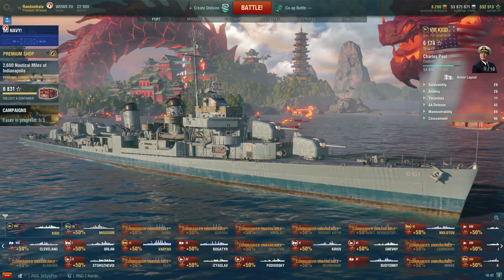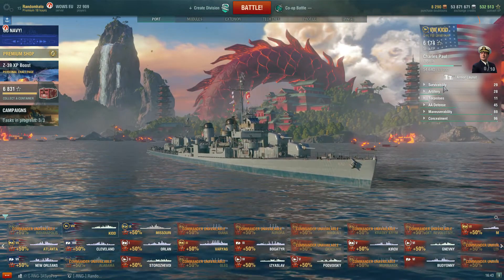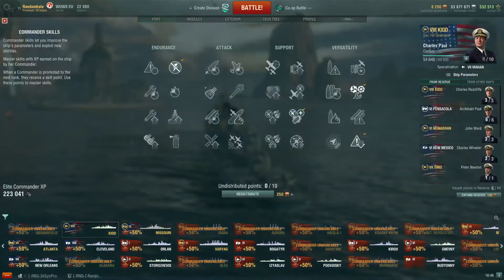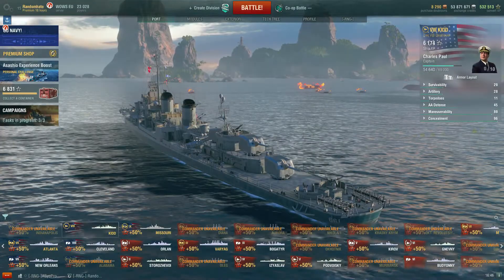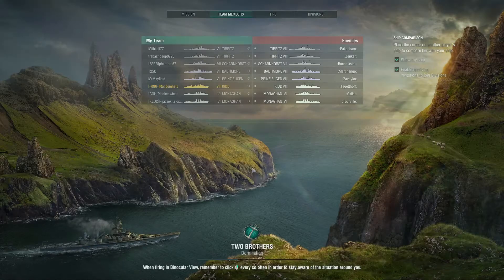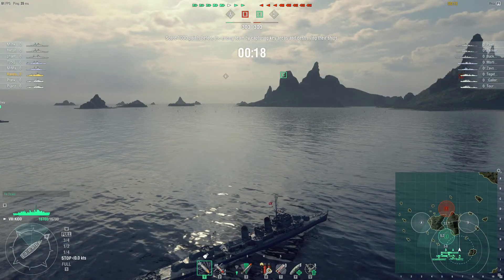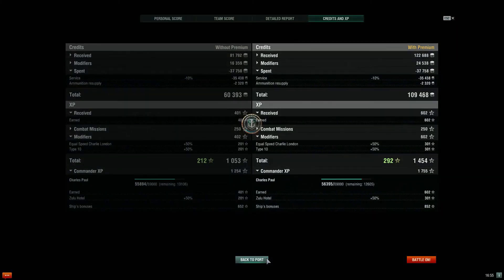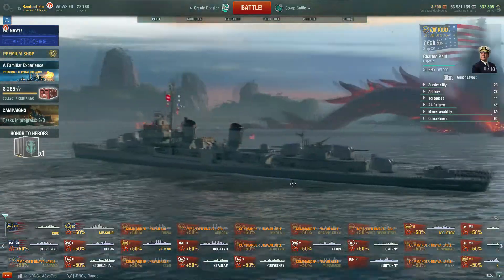World of Warships - USS KIDD - No Kidding!!!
The USS Kidd is the latest tier VIII American Premium Destroyer, she has a couple of tricks up her sleeves unfortunately being able to launch lots of torps isn't one of them!